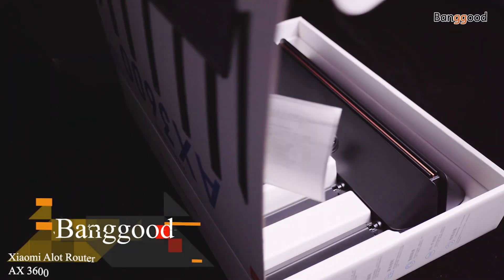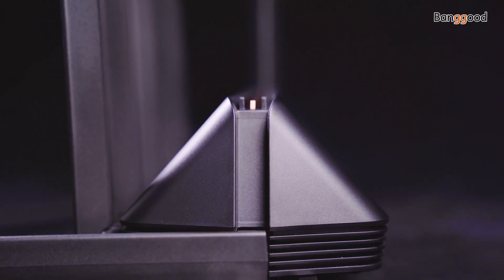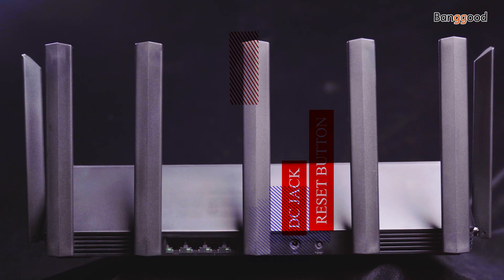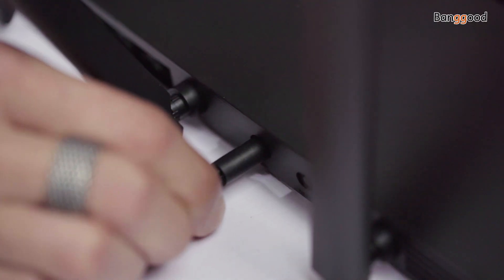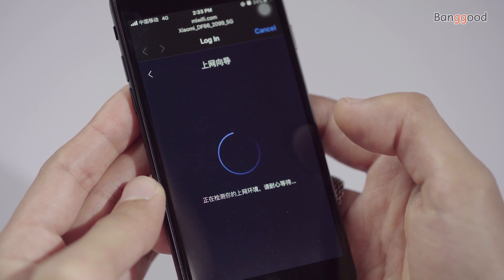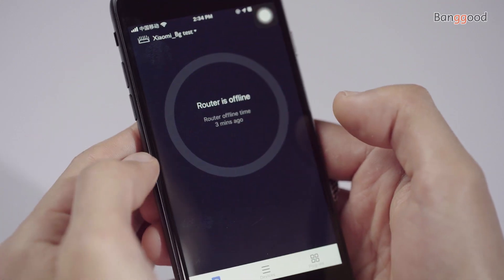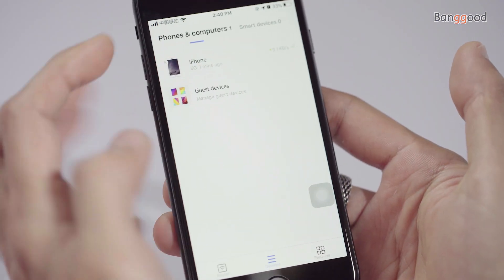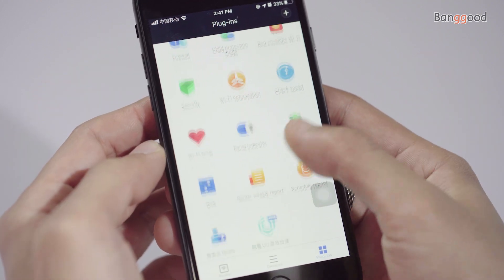How To Use Xiaomi Router WiFi6 AX3600|Set Up Tutorial| Buy at Banggood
Code: BGN511H
quantity: 20

Description
CPU: IPQ8071A A53 4Core 1GHz
256MB ROM 512MB Memory
2.4G Wi-Fi: 2x2 (IEEE802.11ax, 574Mbps)
5G Wi-Fi: 4x4 (IEEE402.11ax, 2402Mbps)
Antenna: 6*External high gain antennas + 1*AloT Antenna
Heat dissipation: Natural heat dissipation
Wireless channel:
-2.4GHz Channel: 1,2,3,4,5,6,7,8,9,10,11,12,13
-5GHz Channel: 36,40,44,48,149,153,157,161,165
Wireless standard: IEEE 802.11a/b/g/n/ac, IEEE802.3/3u/3ab
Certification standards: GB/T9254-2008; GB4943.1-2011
Dual-band: 2.4GHz, 5GHz

Modulation Mode
11b: DSSS: DBPSK(1Mbps), DQPSK (2Mbps), CCK (5.5/11Mbps)
11a/g: OFDM: BPSK (6/9Mbps), QPSK (12/18Mbps), 16QAM(24/36Mbps), 64QAM(48/54Mbps)
11n: MIMO-OFDM: BPSK, QPSK, 16QAM, 64QAM. Rate set: MCS0~MCS15
11ac: MIMO-OFDM: BPSK, QPSK, 16QAM, 64QAM, 256QAM.
Rate set: MCS0~MCS9 (4 streams supported)
11ax: MIMI-OFDM: BPSK, QPSK, 16QAM, 64QAM, 256QAM, 1024QAM. Rate set: MCS0~MCS11(4 streams supported)

Operating system
Intelligent router operating system MiWiFi ROM based on OpenWRT deep customization

Wireless security
WPA-PSK / WPA2-PSK encryption, wireless access control (black and white list), hidden SSID, intelligent anti-scratch network

Management application
Support Web, Android, iOS
Working environment
Working humidity: 10%~90%RH Non-condensing
Storage humidity: 5%~90%RH Non-condensing